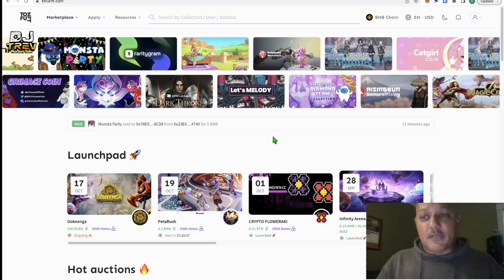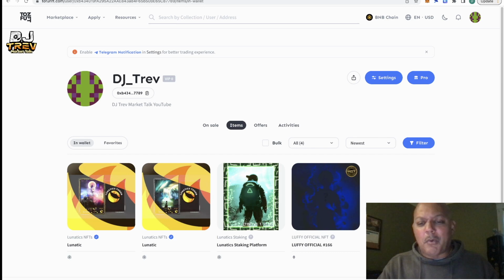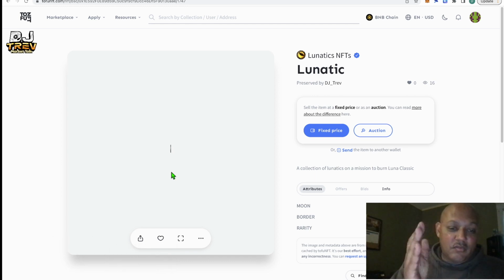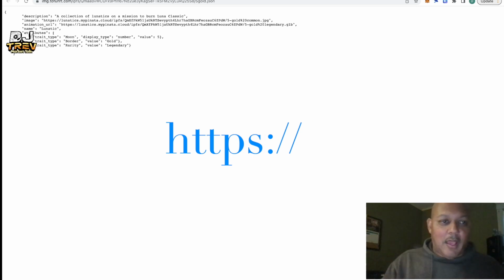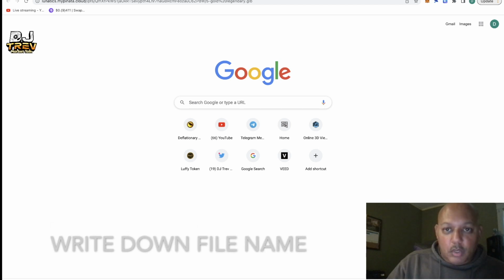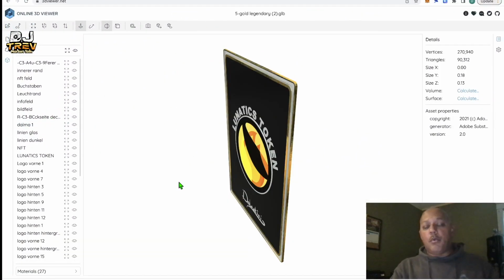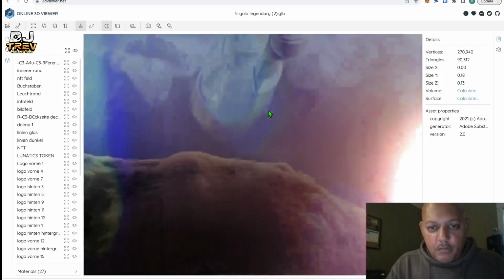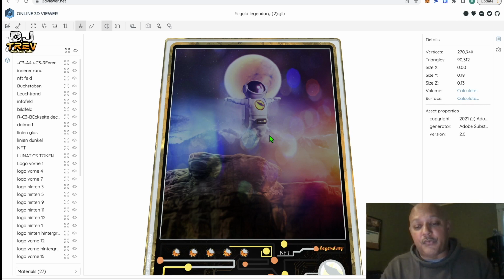Lunatics Token 3D NFTs Viewing Instructions Made Simple (as possible)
Stock and crypto talk for the ‘Keep It Simple’ crowd..

* The views expressed are my personal opinions. No suggestion is made nor advice offered as to the purchase, sale, or holding of any crypto, currency or other asset.